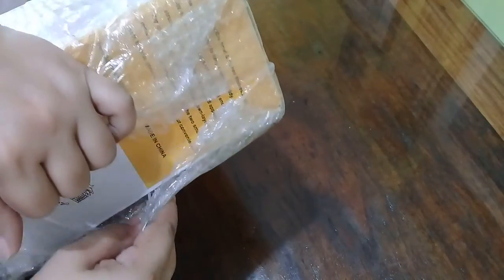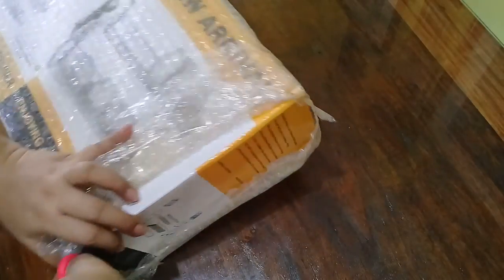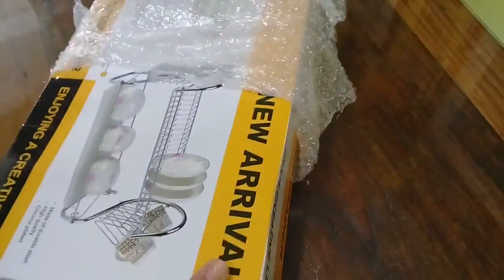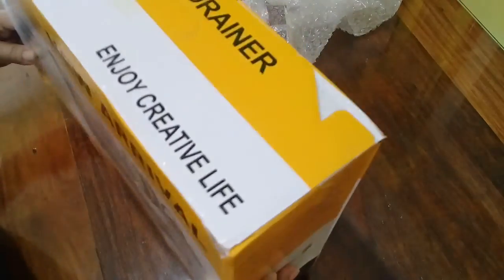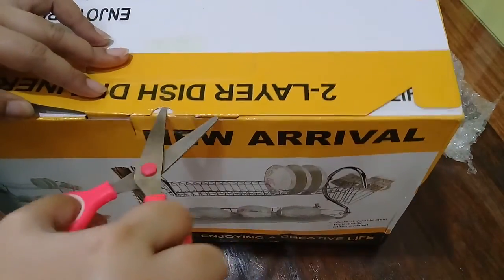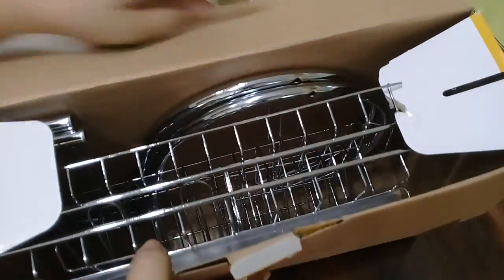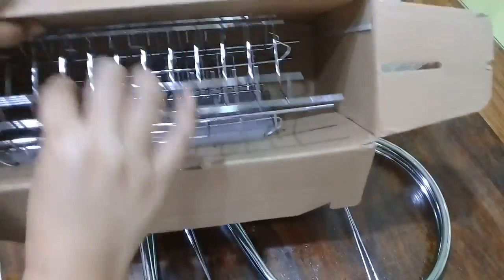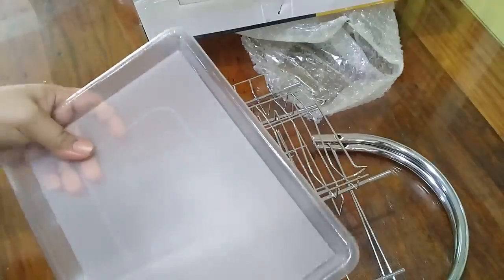Unboxing 2 dish drainer rack from Lazada | part 1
New arrival Enjoy Creative Life dish rack from Lazada. Worth it ba? Part 1 po ito, naputol kasi ang video.